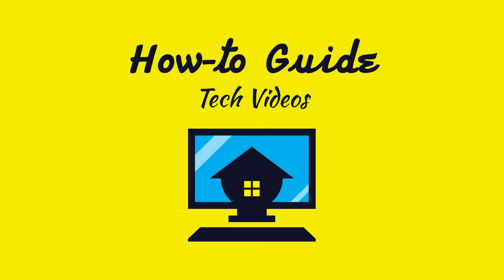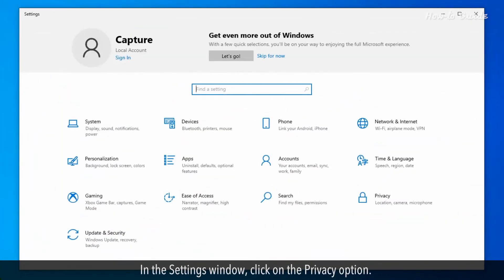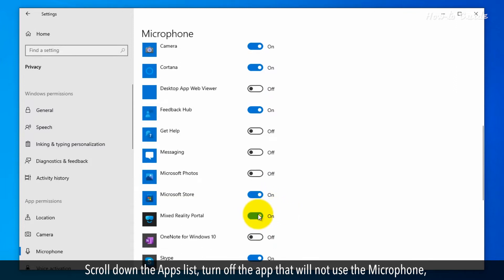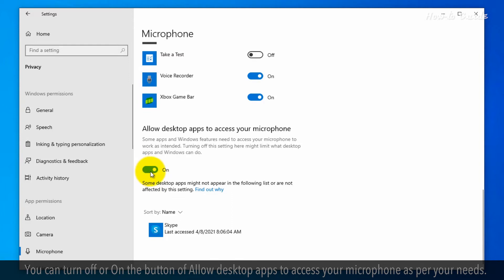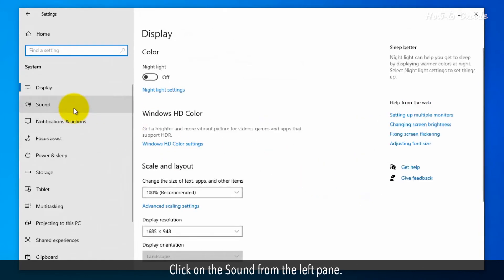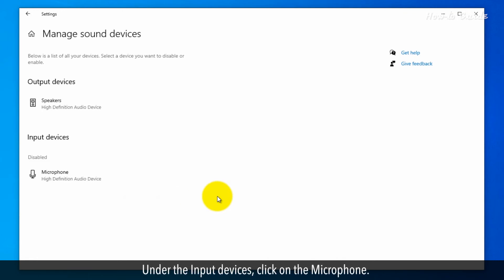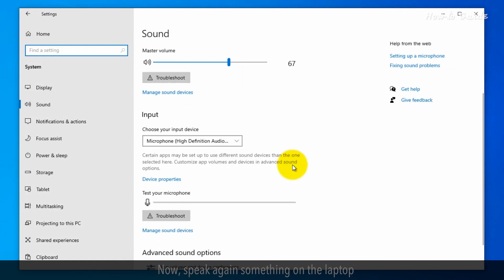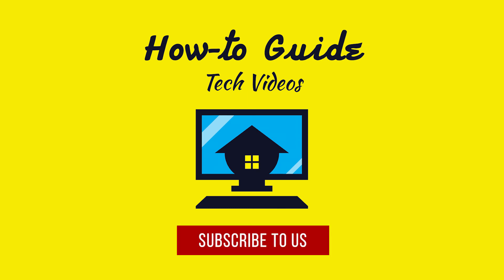How to Fix Microphone in Laptop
Suppose, you have an urgent online meeting and suddenly you noticed that your microphone in the laptop is not working. Do not be worry, in this video, we will try to fix this problem by performing some steps. Please follow the steps as shown in this video without skipping a single step.

1. Click on the Start Windows icon at the bottom left.
2. Click on the Settings.
3. In the Settings window, click on the Privacy option.
4. Under the App permissions from the left pane menu list, click on the Microphone.
5. Scroll down the Apps list, turn off the app that will not use the Microphone, and turn ON the app button for which you want to use the Microphone.
6. You can turn off or On the button of Allow desktop apps to access your microphone as per your needs.
7. Close the Settings window.
8. Click on the Start Windows icon again, and then click on the Settings gear icon.
9. In the Settings window, click on the System option.
10. Click on the Sound from the left pane.
11. Speak something on the laptop, and try to notice that, is the Mic bar showing any signal?
12. If not, then click on the Manage sound devices text link.
13. Under the Input devices, click on the Microphone.
14. Click on the Enable button to enable the mic, if it is showing disabled.
15. Click on the back arrow of the Settings window.
16. Now, speak again something on the laptop and hopefully you will see a blue color indicator line under the Test your microphone. This means the microphone of your laptop is working now properly.